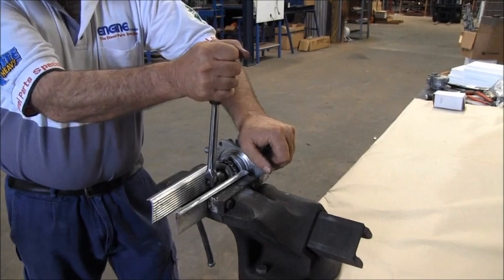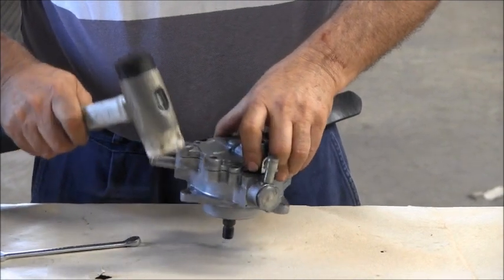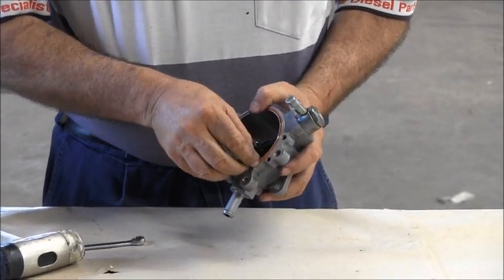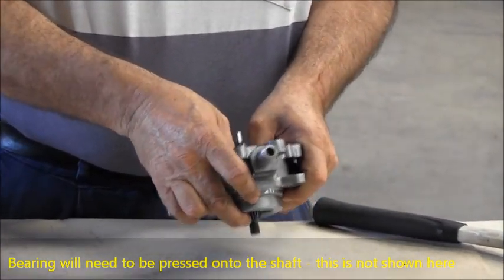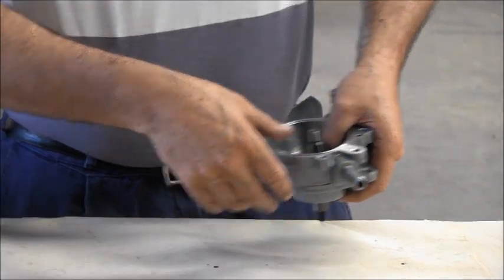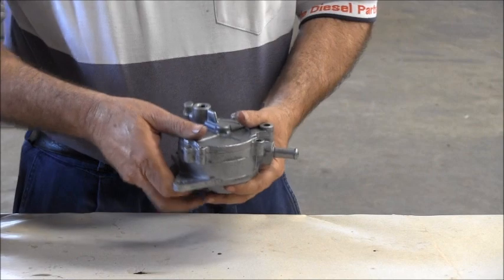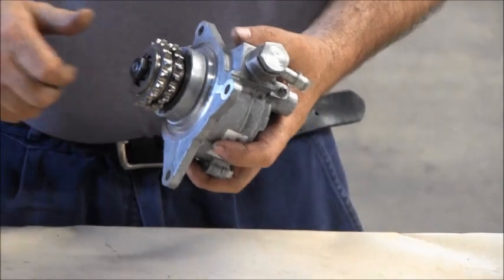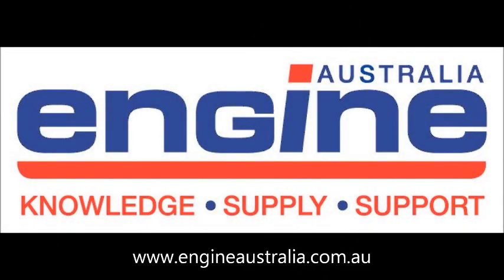Nissan YD25 Vacuum Pump rebuild kit installation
Nissan YD25 engines have a history of breaking timing chains, resulting in major engine damage. When the engine is pulled down, amongst other things, the simplex vacuum pump sprocket and spline are nearly always heavily worn. Engine Australia's Research and Development Team, observes that, 'The vacuum pump simplex sprocket and spline design on this engine are badly designed. We have determined that the duplex sprocket with the larger diameter and longer spline last much longer and show very little wear after comparable hours.' Engine Australia is now supplying a heavy duty duplex/duplex sprocket, chain, tensioner and guide kit that includes all the components to upgrade the simplex vacuum pump to a duplex pump.